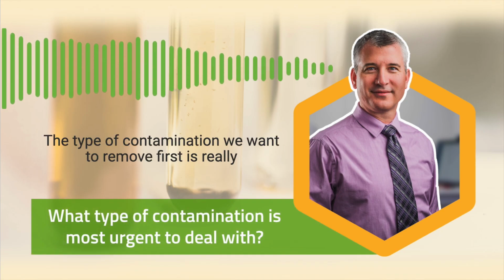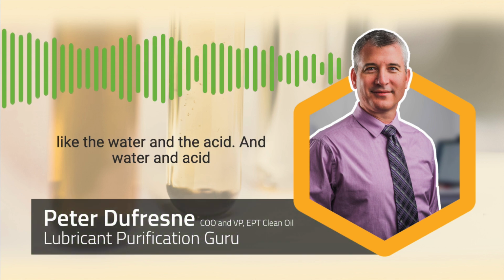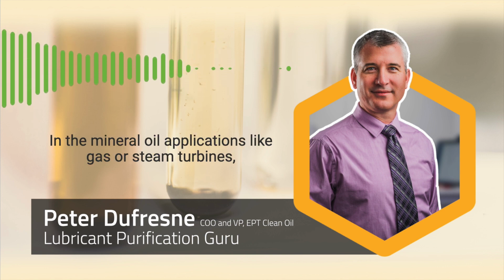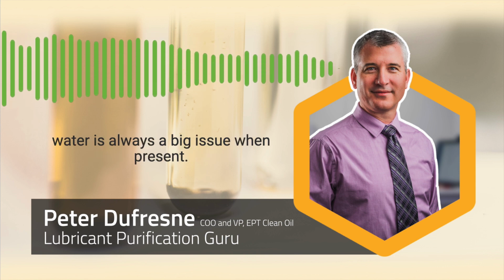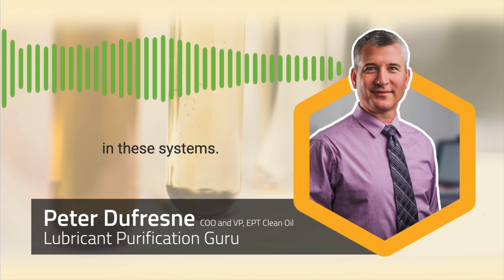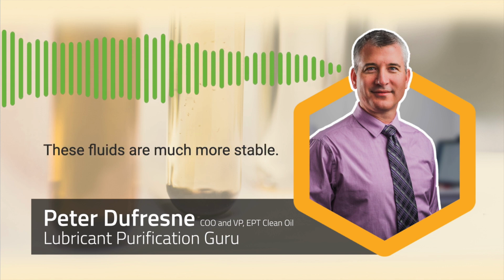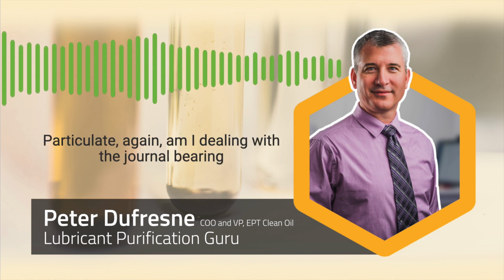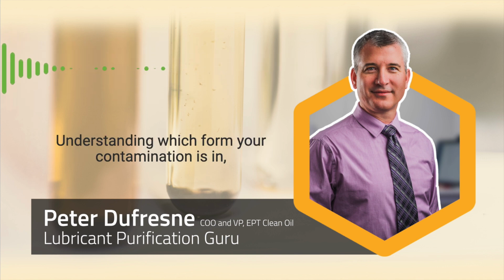In The Middle Episode 21: What type of contamination is most urgent to deal with?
In this episode of our Audio Series, In The Middle, Peter Dufresne discusses the most urgent types of contamination to deal with based on your application.